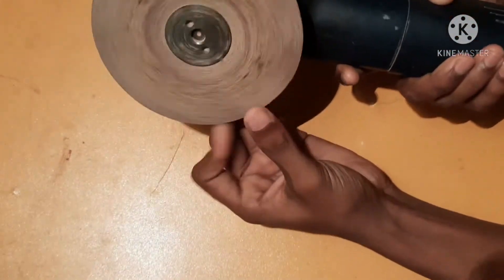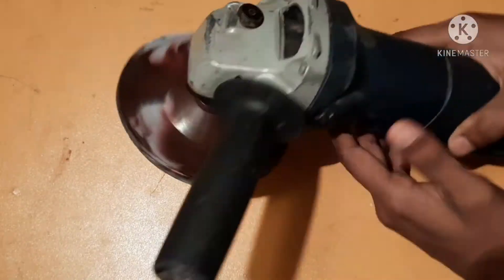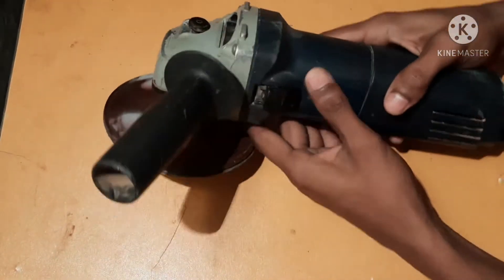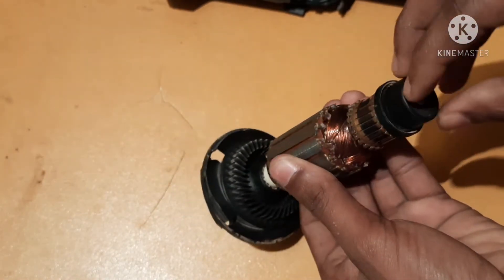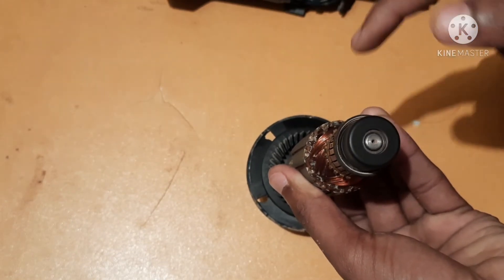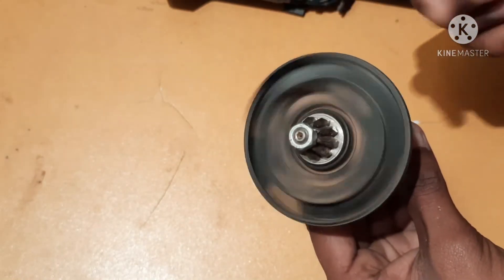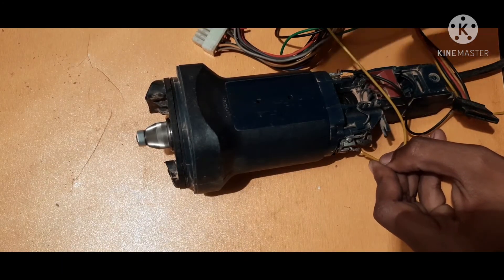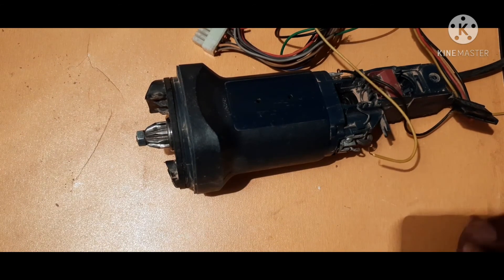What in side the universal motor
Inner construction of cutting machine

5. lnner construction of submersible

13. How to change direction of rotation

18. How to make propeller for 775 dc

22. How to make soldering machine

30. How to make high current